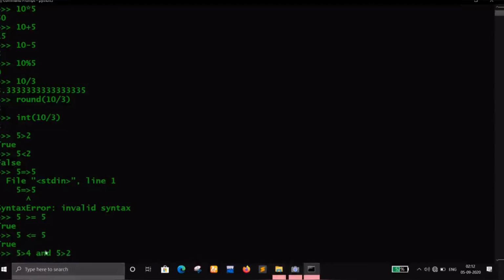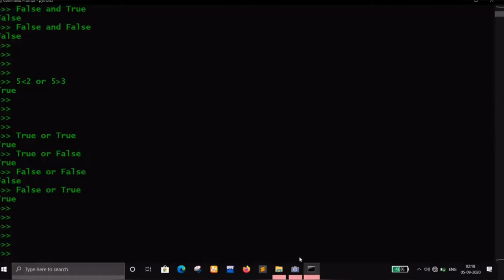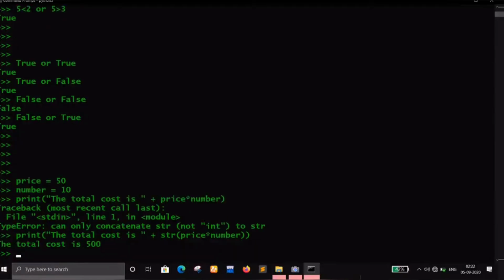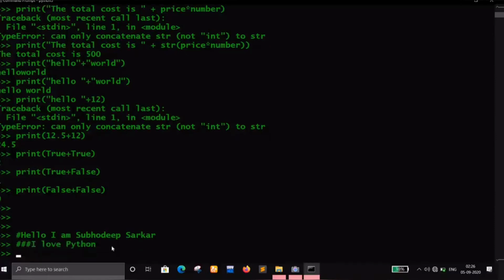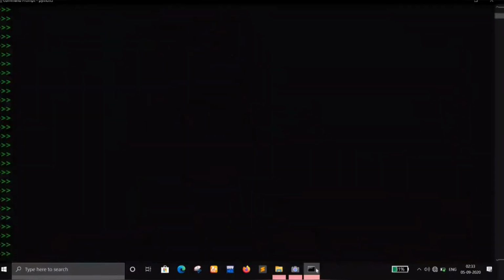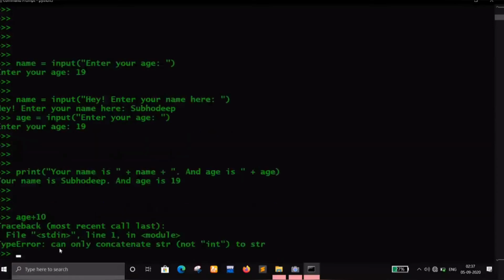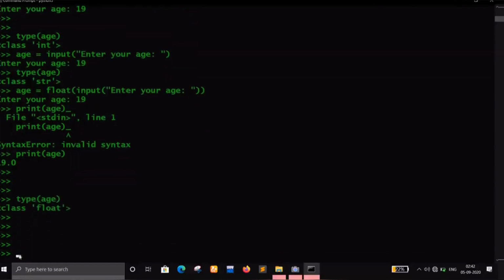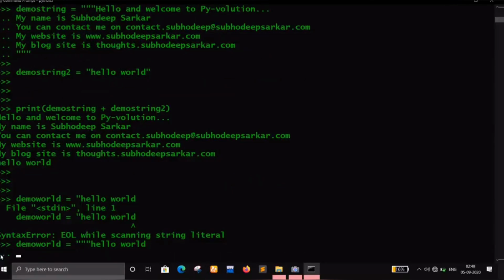Python Fundamentals | Basic Data Types And Variables, Part 2 | By Subhodeep Sarkar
As a beginner, people often jump into writing code and overlook the importance of the actual underlying core concepts & mechanisms of how computers actually work, and why they need something called a programming language? What is a computer? What is a programming language? Is there even any similarity between human & programming language? Are computers super intelligent or they are just dumb boxes waiting to execute our instructions? How many different programming languages exist as of now? What are the motivations for entering into the field of computer science? What will you gain?
This video covers all corners & mysteries of computers and programming that a person needs to understand before writing even the ABCs of code.
Remember, computer science is not just about writing lots and lots of code and just making it work. It's a lot more than that. There are infinite opportunities in this field, keeping in mind that you have to UNDERSTAND THE SYSTEM first and then you can move on to writing codes.
You can consider this video to be pre-programming stuff that you won't generally find in other courses/channels.

Team Py-Volution.